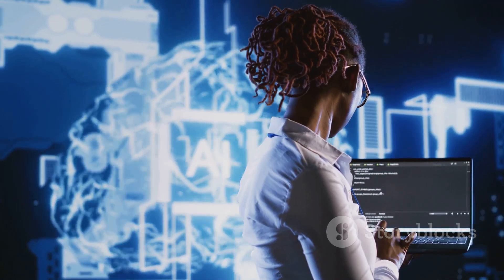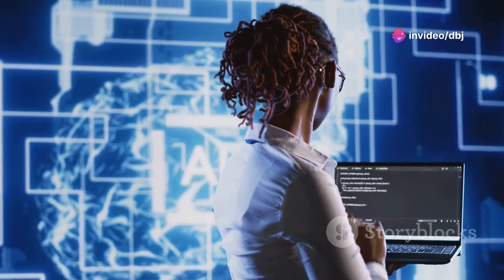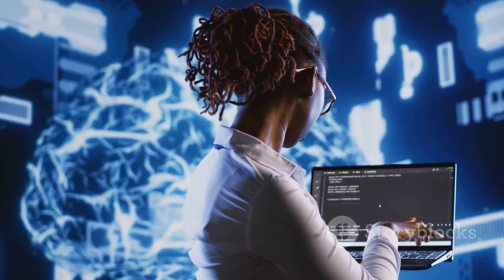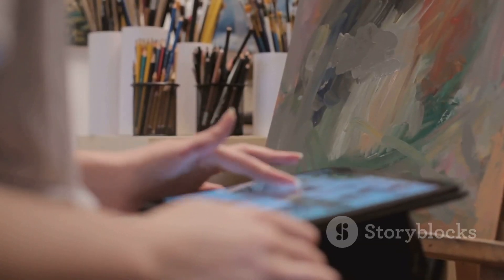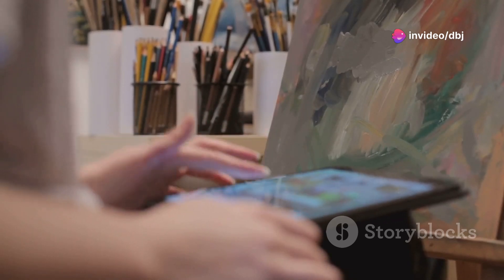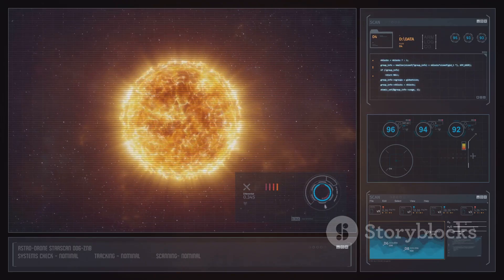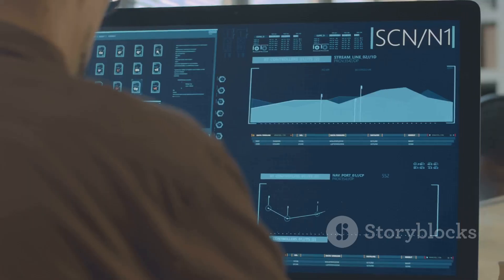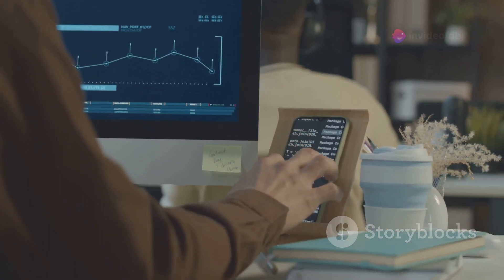Unveiling Flux.1: Is This AI Image Generator a Game-Changer?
Uncover the potential of Flux.1, an AI image generator that could revolutionize the industry. Find out if this tool is a game-changer in our review!